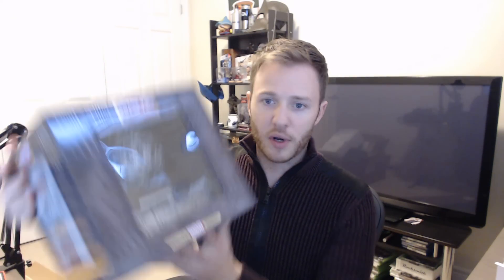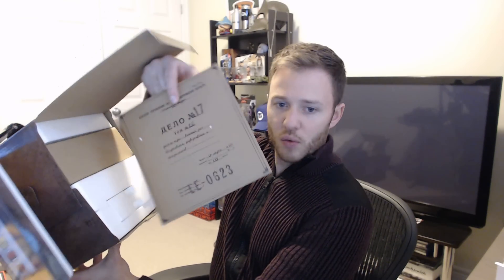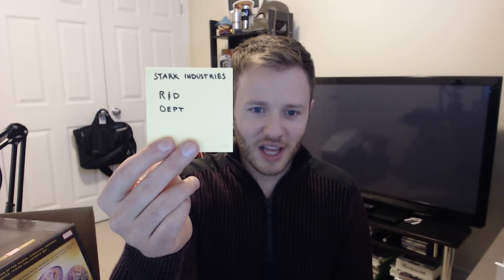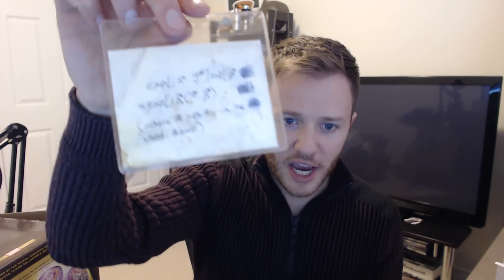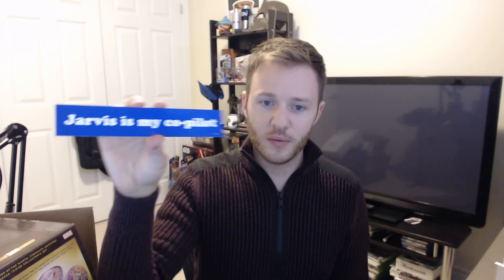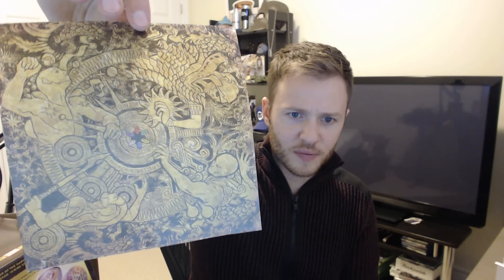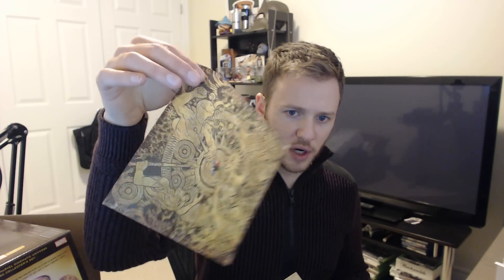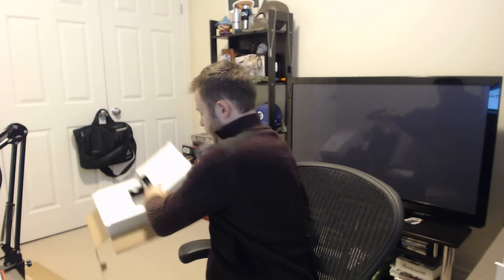Marvel Cinematic Universe: Phase 2 Collection Unboxing [What's In The Box?]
MARVEL CINEMATIC UNIVERSE: PHASE TWO
The limited edition, 13-Disc Marvel Cinematic Universe: Phase Two Collection invites you to hold the greatest power in the cosmos in your grasp – an orb containing one of the legendary Infinity Stones! Plus Blu-ray 3D™, Blu-ray™ and Digital Copies of all Phase 2 films, in collectible packaging designed by artist Matt Ferguson. This set overflows with stunning Marvel memorabilia, including a gold-foiled page from the book of Dark Elves, an ancient drawing from the Morag vault, Avengers and S.T.R.I.K.E. uniform patches, a replica of the Tony Stark Tattoo from Marvel’s Iron Man 3, and much more!